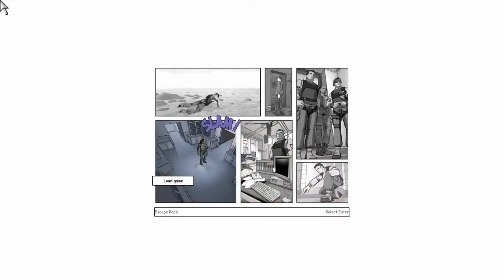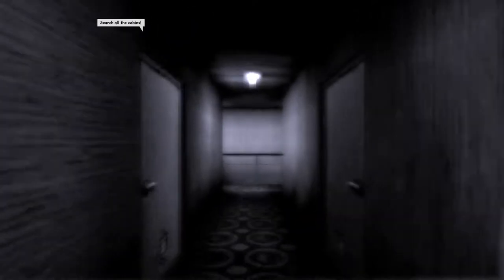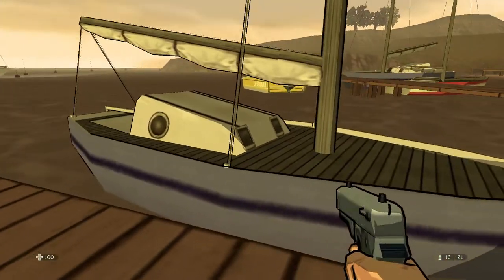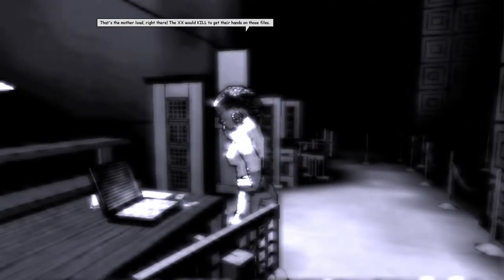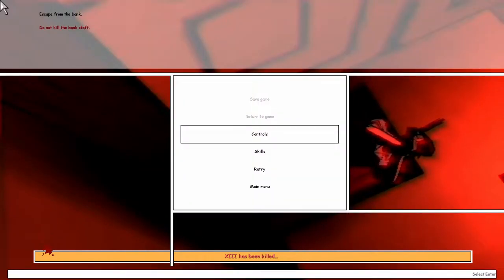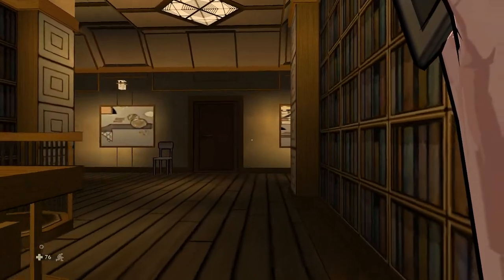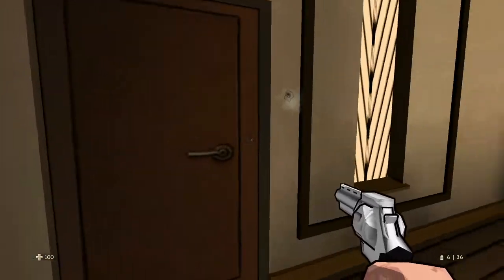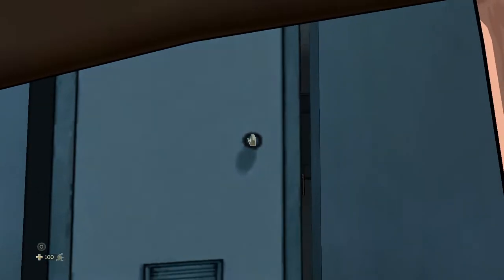Amnesic Agent - XIII Classic - Let's Play - 1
Episode 1 of Let's Play XIII Classic is here! We awake on a beach with no memory, and are pursued by several groups as we make our way to Winslow Bank. Enjoy!

About the Game:
You are the victim of a conspiracy! The FBI, CIA and a group of murderers are chasing you. XIII… This strange tattoo and the key of a safe are your only clues to survive and claim your innocence! It's time to gear up and eliminate your ennemies!